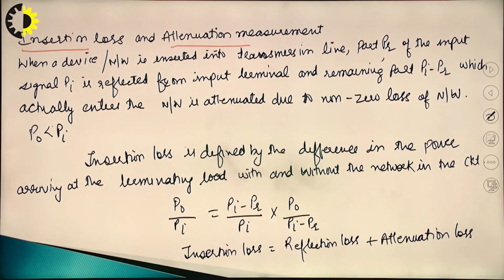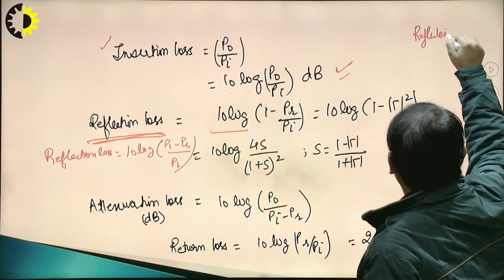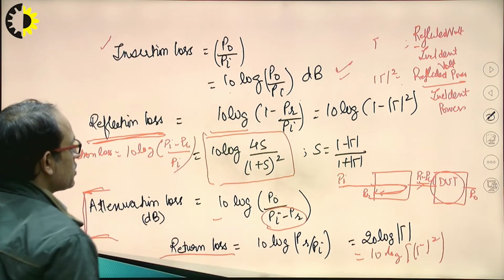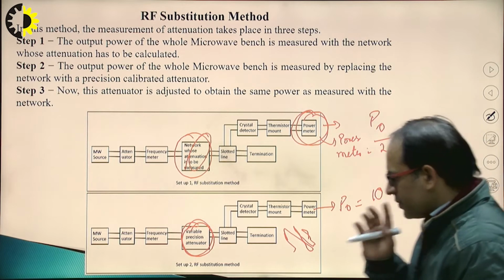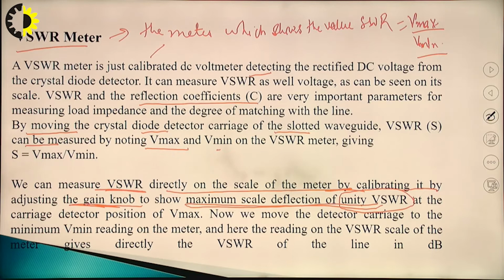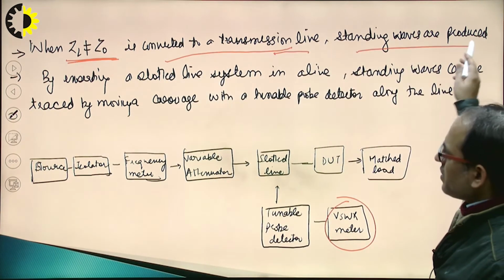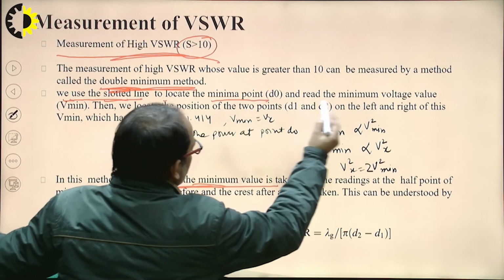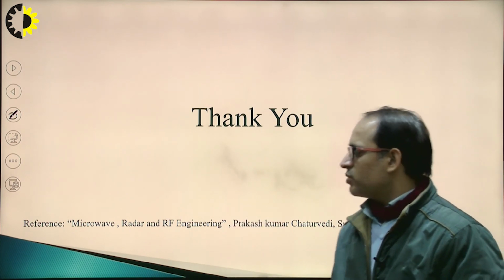MICROWAVE & RADAR ENGINEERING LECTURE 20 ''Measurement of Attenuation,VSWR'' By Mr. Himanshu Nagpal,